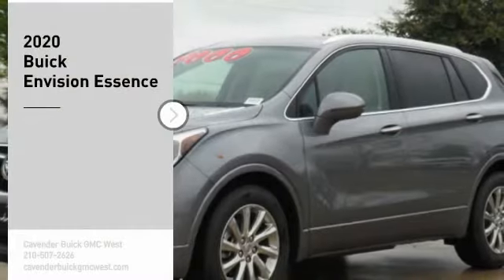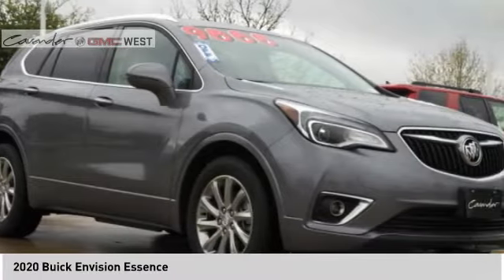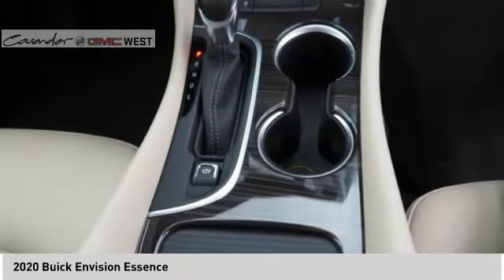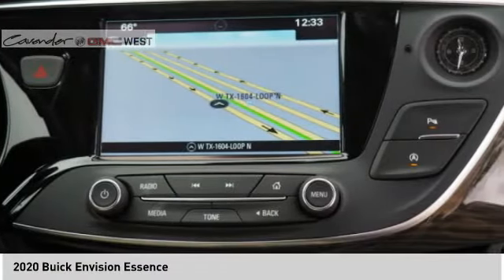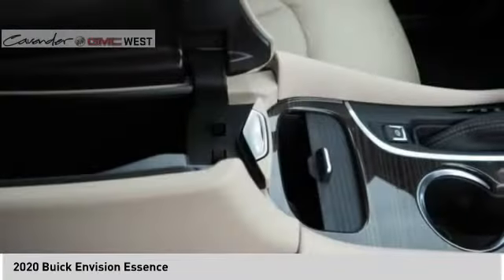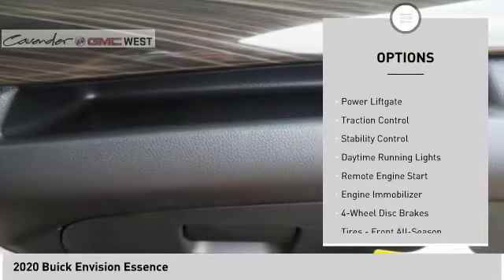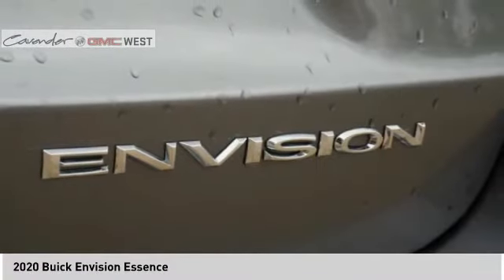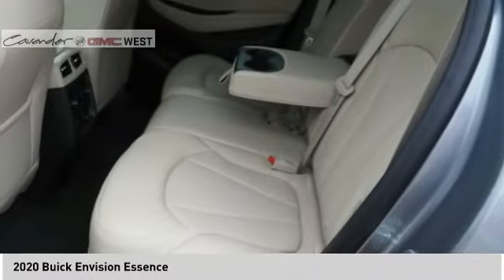2020 Buick Envision 20K08230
2020 Buick Envision Essence

7400 W Loop 1604 N

Satin Steel Gray Metallic 2020 Buick Envision Essence FWD 6-Speed Automatic 2.5L 4-Cylinder DGI DOHC VVT22/29 City/Highway MPG Price does not include tax, title, license, or document fees. Price includes: $4750 - GM Consumer Cash Program . Exp. 03/31/2020